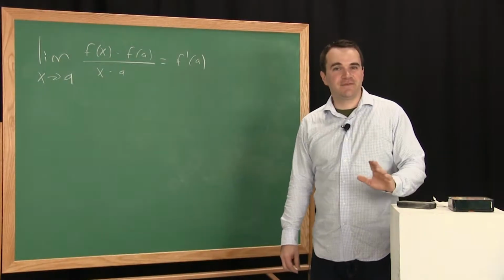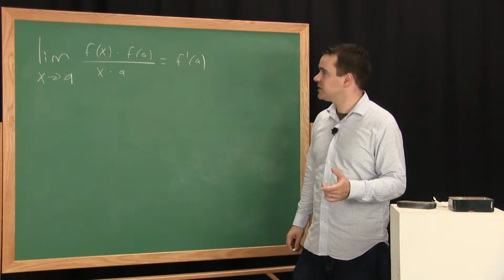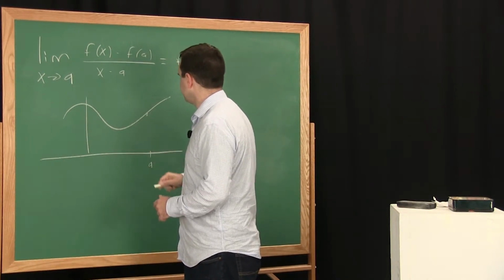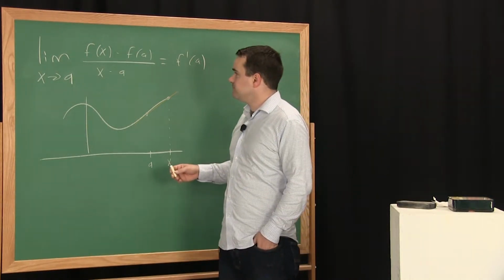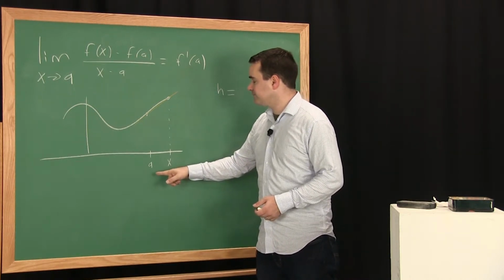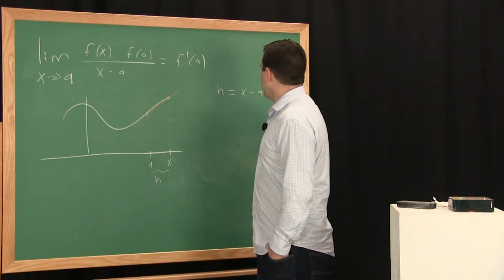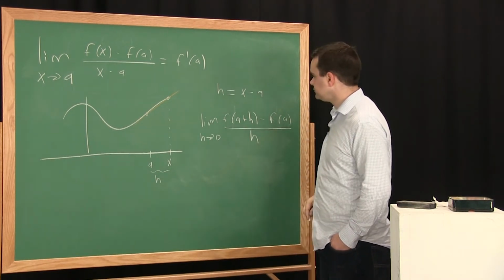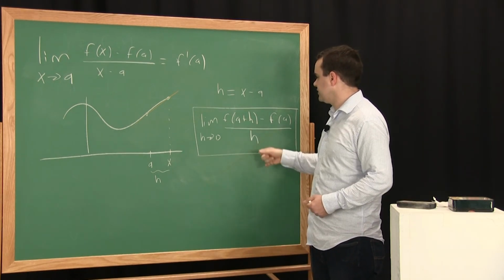Definition of the Derivative with h